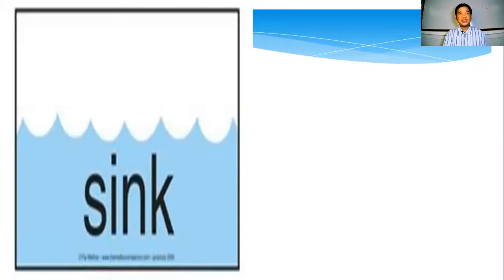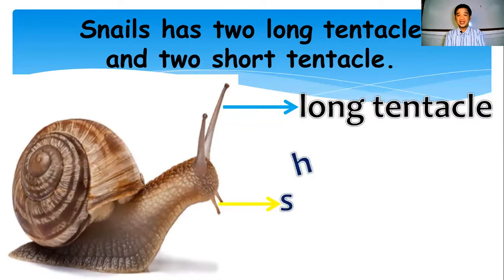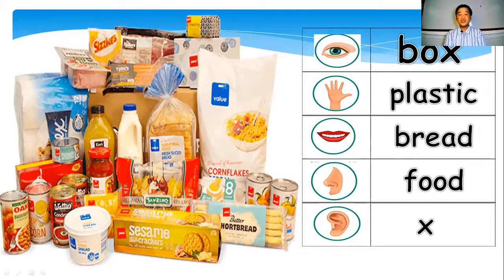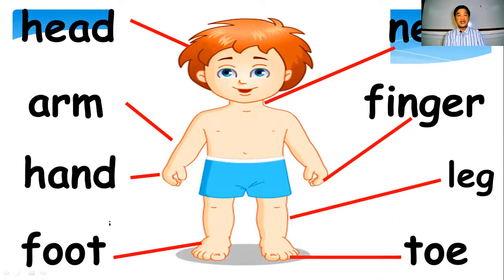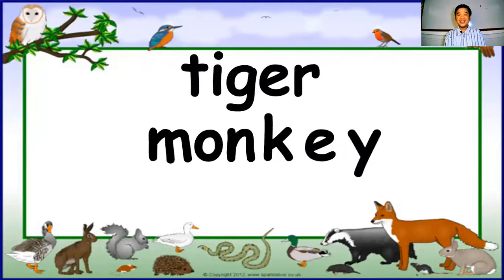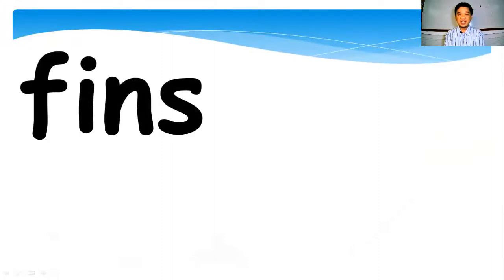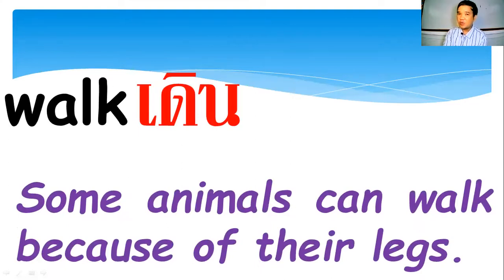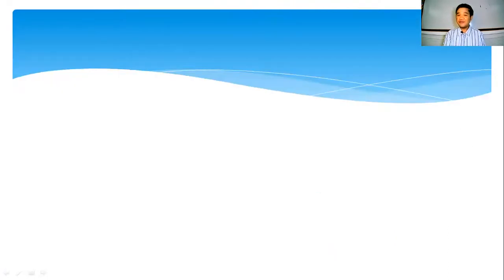E.P. 1 - SCIENCE @ Chapter review lesson